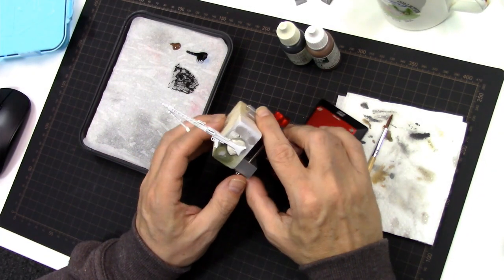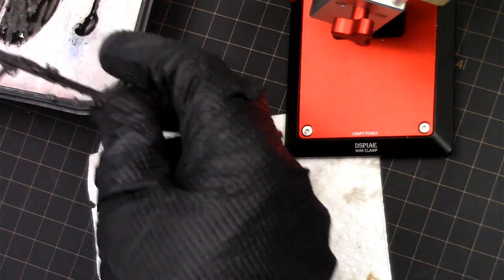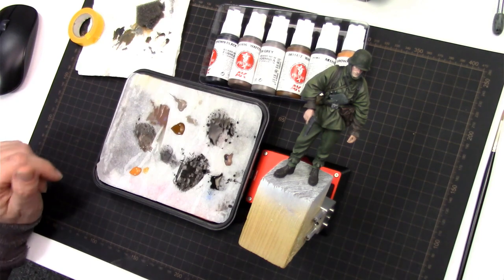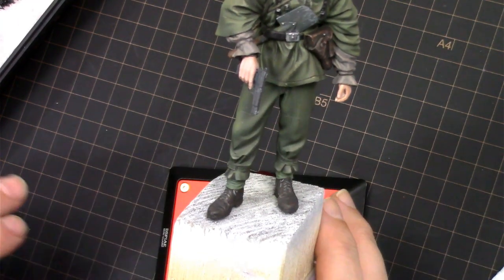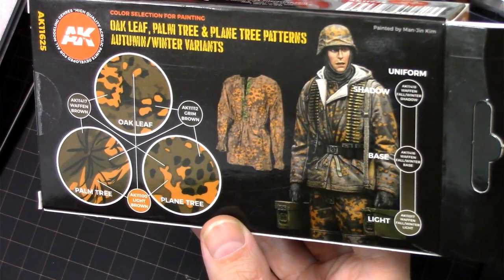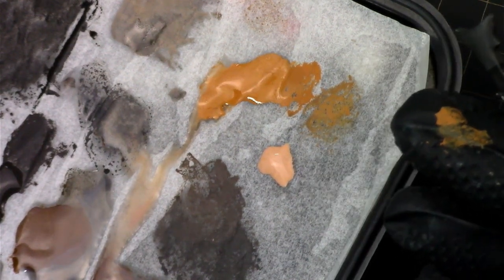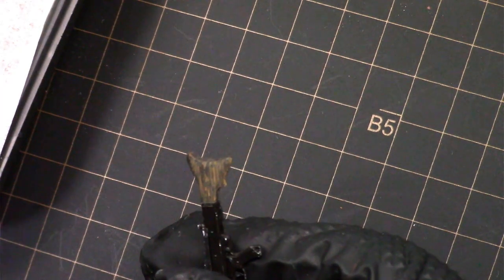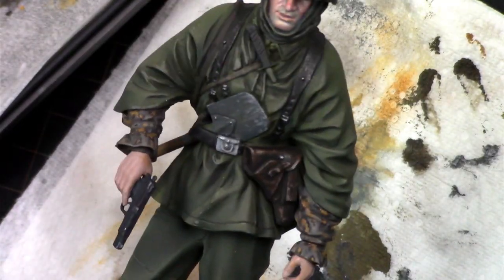Dragon 1/16 SCHUTZE (KAMPFGRUPPE HANSEN 1944) Part 4 Painting weapons and SS camo